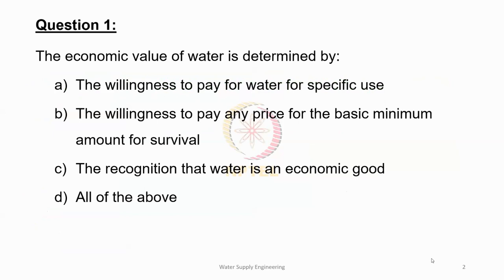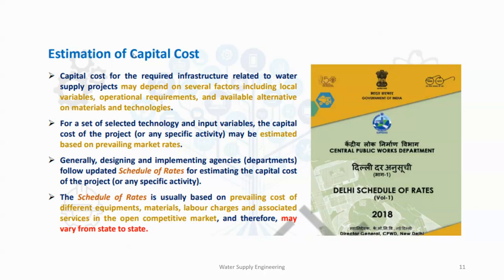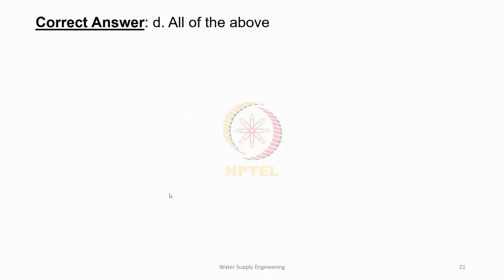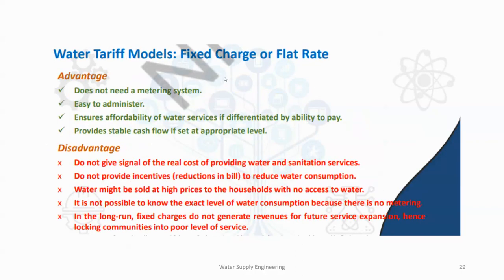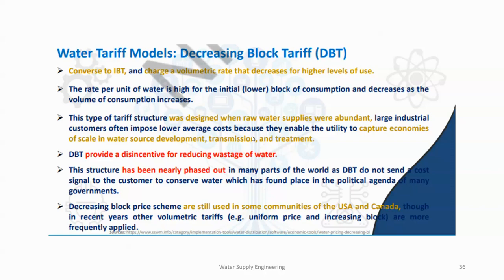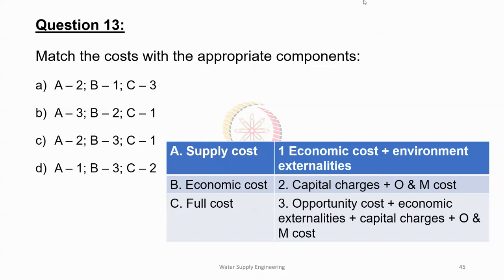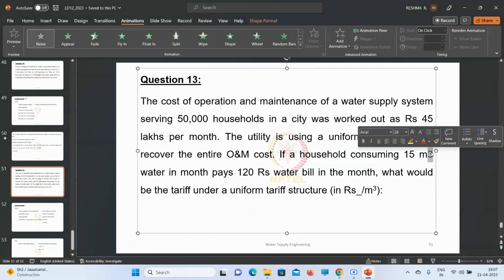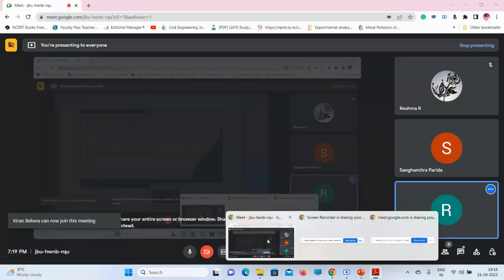Live Discussion Week 12